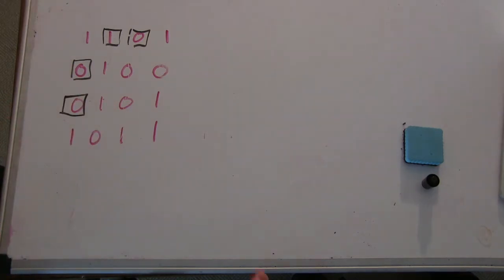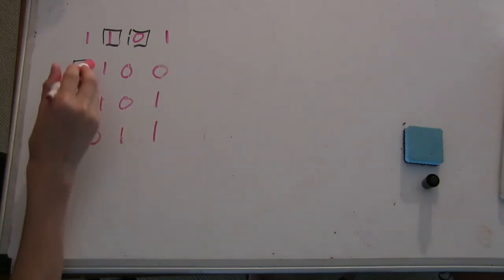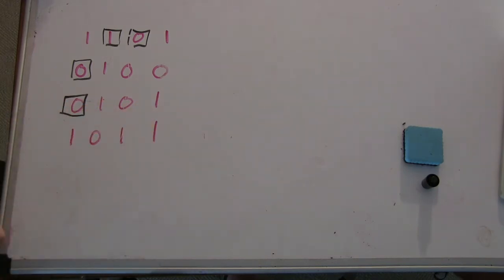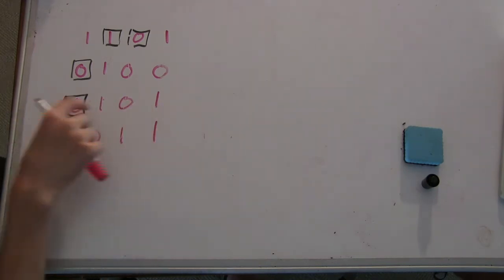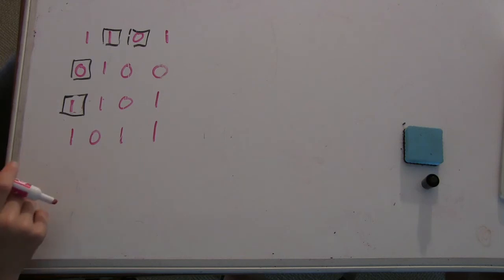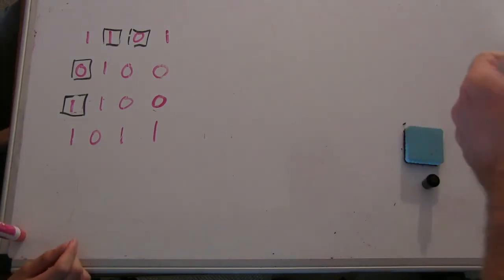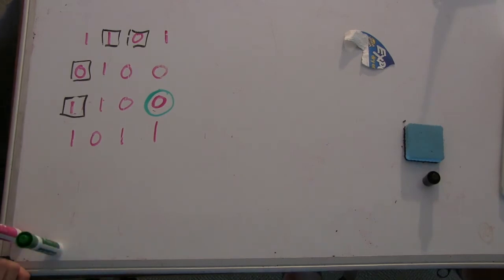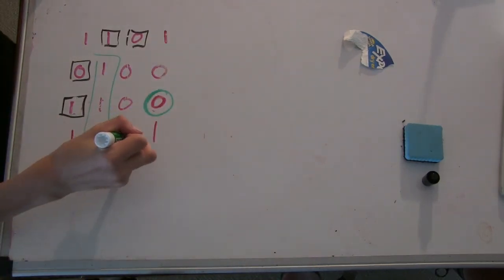FamilyMath1116b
2/3 of talking through Grant Sanderson's Hamming Code video with my younger son